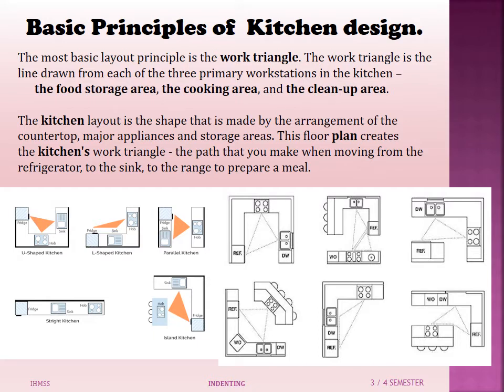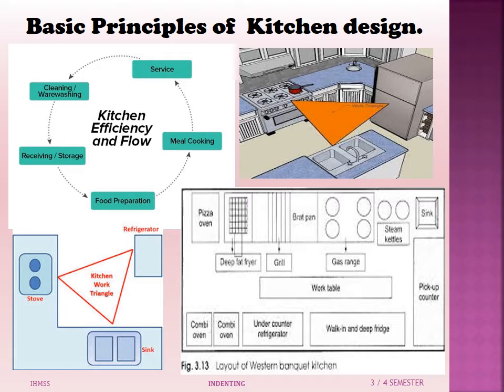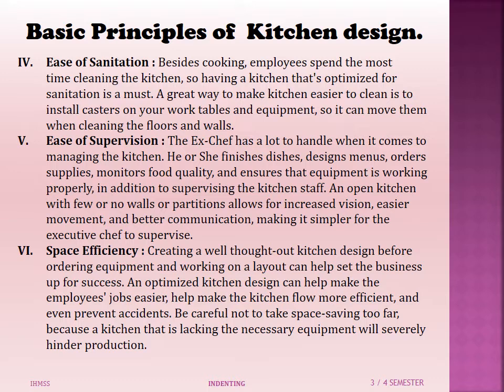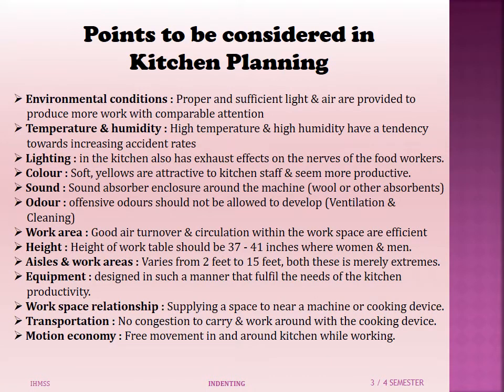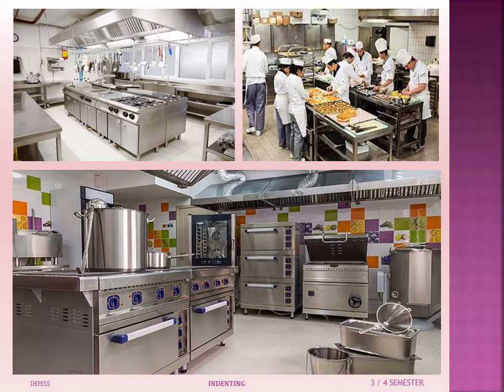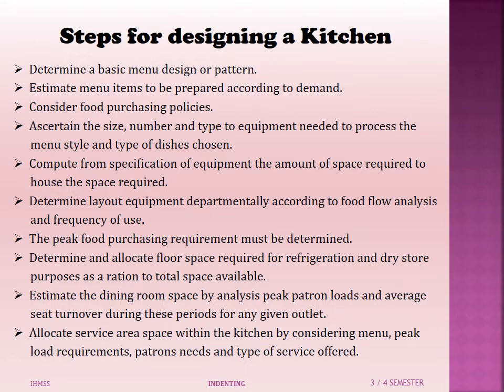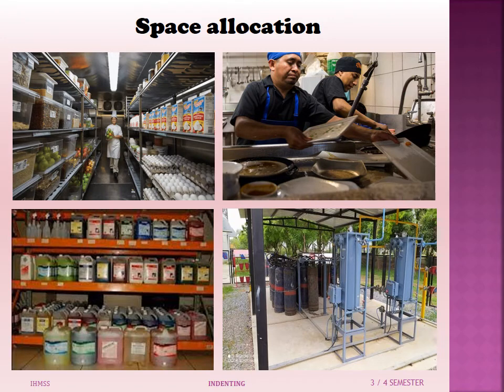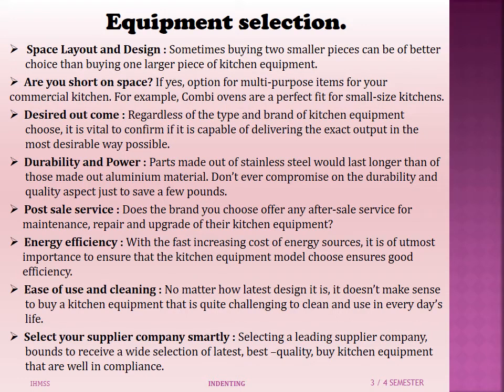III / IV Semester, Food Production Operations , Unit - 1, PLANNING